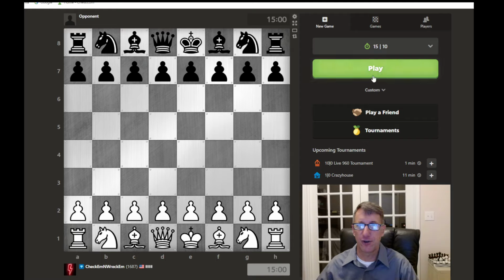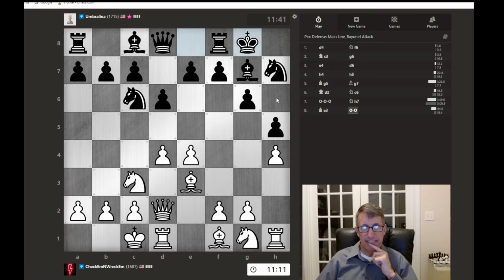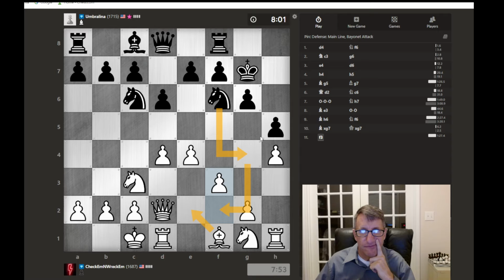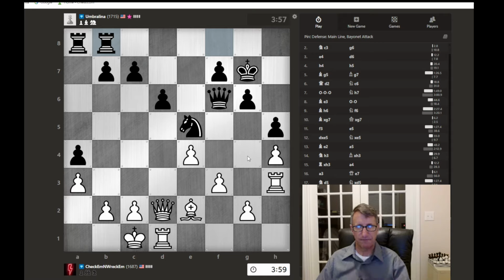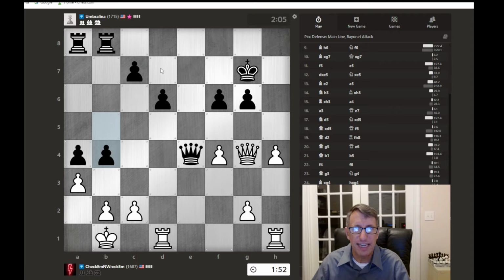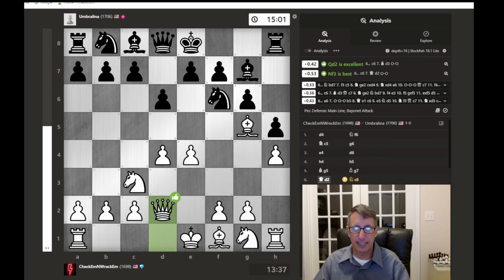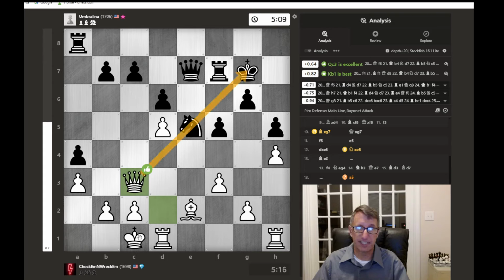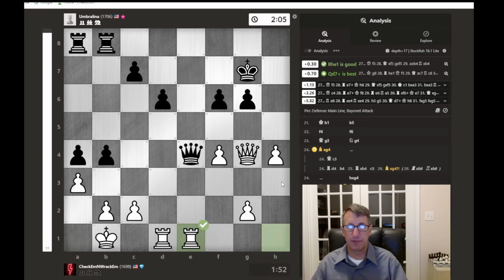Day 161 Quest For 2000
Join the quest! 15 minute rapid chess game with move commentary, game review, and chess computer analysis. Thanks and have a super chess day!